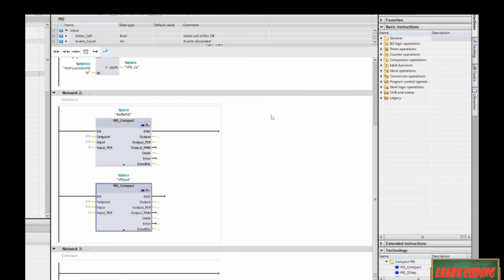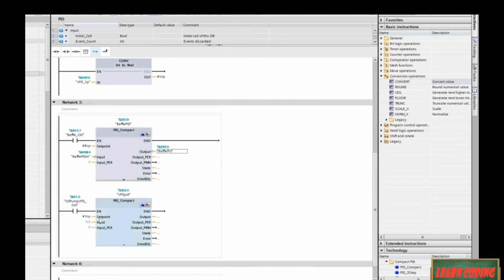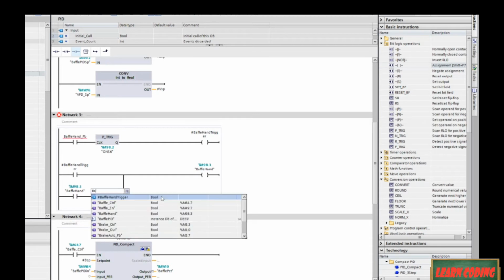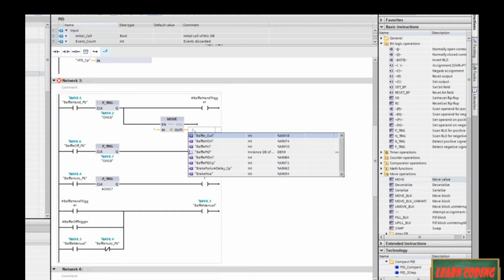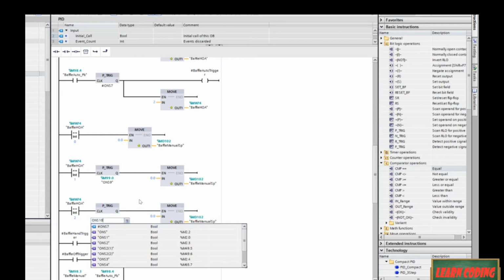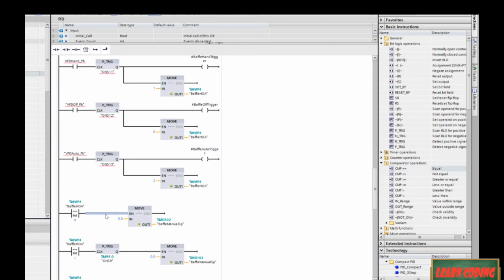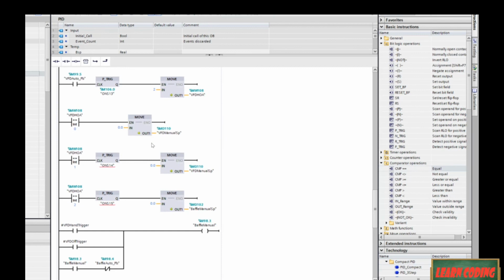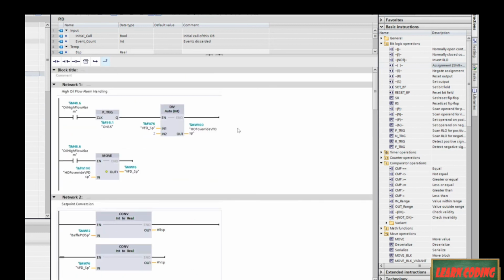Setup PIDs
Course Intro: Curriculum / Objectives

Section 2: Installation and Setup

Installing TIA Portal

Installing PLCSIM and Updating

Section 3: TIA Portal Quick Start

Project Setup

Section 4: LAD Programming Fundamentals

Help!

A Bit about Addresses

Structure: Networks and Branches

Relay Logic

Relay Demo

Timers

Timer Demo

Timer Overrides

Counters

Counter Demo

Comparators

Comparator Demo

Mathematical Operators

Math Demo

Scaling

Scaling Demo

Moving Values

Jumps and Labels

PID (Proportional Integral Derivative) Control Loops

Section 5: FBD Programming Fundamentals

Structure: Blocks and Chains

Local Inputs and Outputs

Custom Function Blocks

Chained Logic Example

Section 6: SCL Programming Fundamentals

Structure: Keywords and Semicolons

IF / THEN / ELSE and Assignments

CASE Statements

Calling Functions

Section 7: STL Programming Fundamentals

Structure: Jumps and Labels

Relay Logic

Math and Comparators

Calling Functions

Section 8: GRAPH Programming Fundamentals

Structure: Steps and Transitions

Creating Diagrams

Step Interface

Defining a Simple Process

Testing Our Process

Section 9: HMI Programming Fundamentals

Defining Tags

Screens and Navigation

Basic Elements

Graphics Library

Section 10: Project Overview

System Overview

Programming Warning

Section 11: Programming Our Power Plant IO

Setup Project, Devices, Program Blocks

Program IO (LAD)

Program IO (FBD)

Program IO (SCL)

Program IO (STL)

IO Debugging

Section 12: Programming Our Power Plant HOAs

Program HOAs (LAD)

Program HOAs (FBD)

Program HOAs (SCL)

Program HOAs (STL)

HOA Debugging

Section 13: Programming Our Power Plant Alarms

Program Alarms (LAD)

Program Alarms (FBD)

Program Alarms (SCL)

Program Alarms (STL)

Alarm Debugging

Section 14: Programming Our Power Plant System Modes

Program System Modes (LAD)

Program System Modes (FBD)

Program System Modes (SCL)

Program System Modes (STL)

Section 15: Programming Our Power Plant Operational Sequence

Program Operational Sequences (GRAPH)

Incorporating Alarms

Operational Sequence and Mode Debugging

Section 16: Programming Our Power Plant Control Loops

Debug PID Control Logic

Debug and Tune PID

Section 17: Programming Our Power Plant Hourmeter

Program Hourmeter (LAD)

Program Hourmeter (FBD)

Program Hourmeter (SCL)

Program Hourmeter (STL)

Hourmeter Debugging

Section 18: Programming Our Power Plant HMI

Program Setup, Tags and Alarms

Screens, Navigation, Main Screen

Alarm Screen, Configuration Screen

Process Overview

Section 19: Debugging the HMI

Running / Debugging the HMI

Conclusion